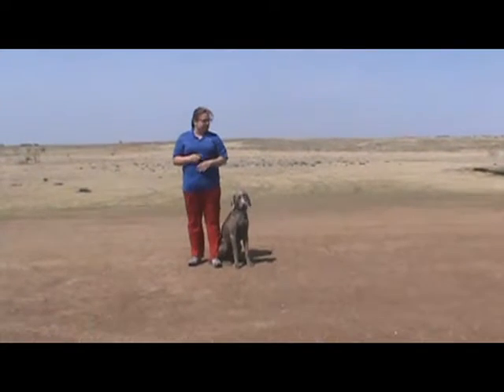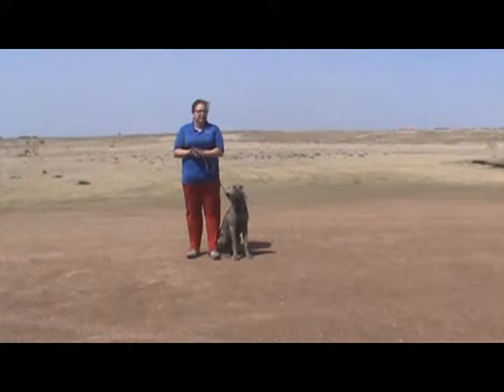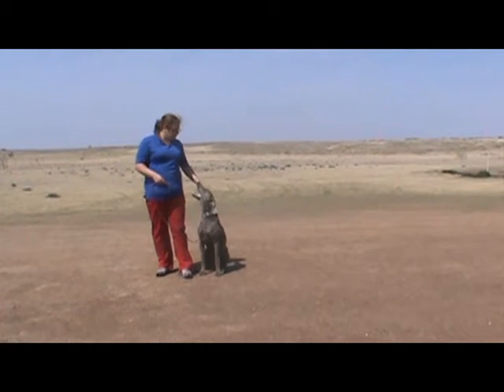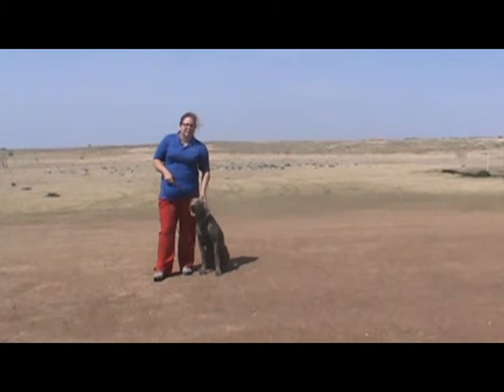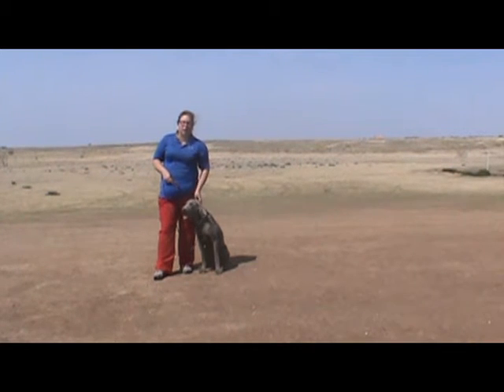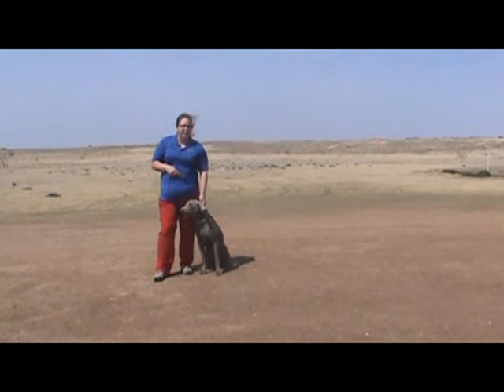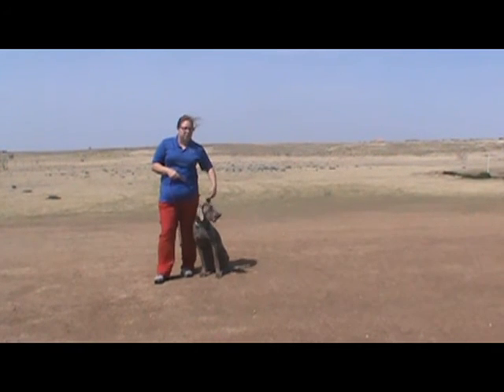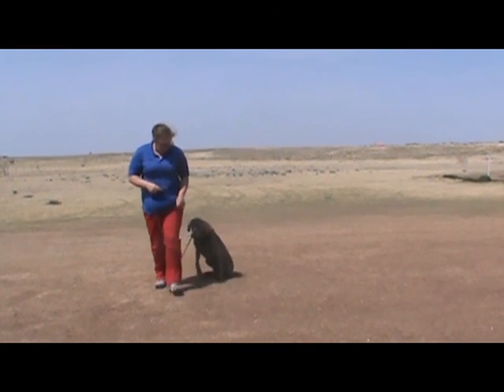Boone`s Week One Training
Boone is such a goofy boy. He is doing so on not jumping and puling,he is picking up on his big boy manners.  Everyone will be at different stages but we love to show them off!